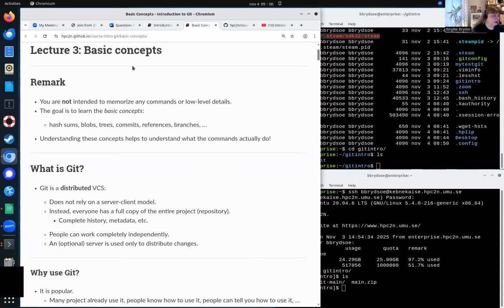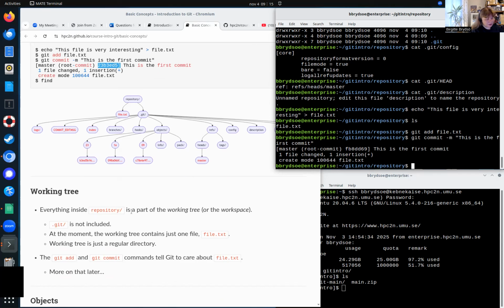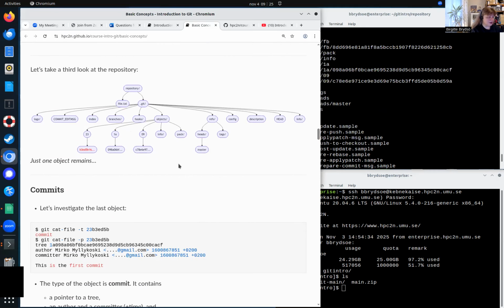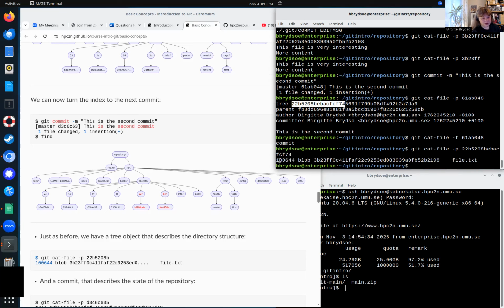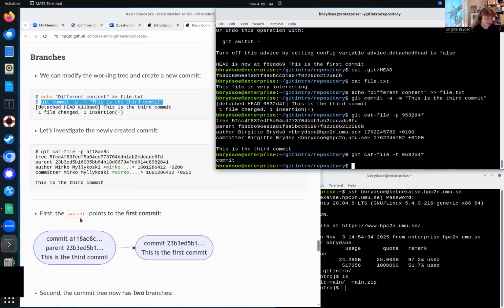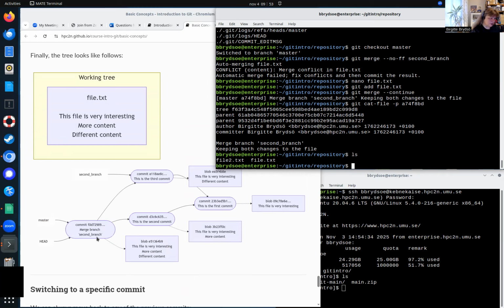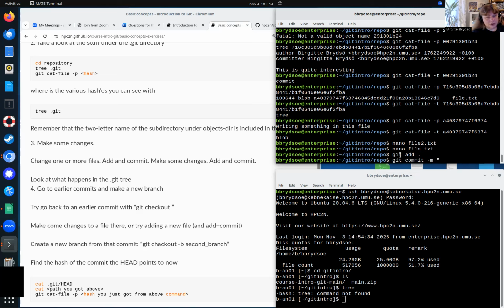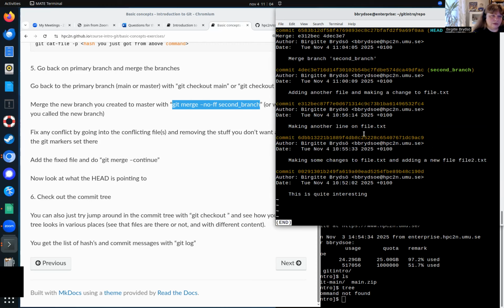Lecture 3: Basic Concepts of Git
Third lecture of the course and first lecture from day 2 of the "Introduction to Git" course which was given on 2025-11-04 by NAISS, by trainers from HPC2N and UPPMAX. This is from day 2.

This presentation is about Basic concepts of Git. What you find under .git, what are commits, trees, blobs.

Quick comment: I watched this again and see I was unclear about merging. You should be on the branch you are merging _to_ - here the main/master branch - when you are merging.

You can find the answers to the exercises in as well as in the recordings.